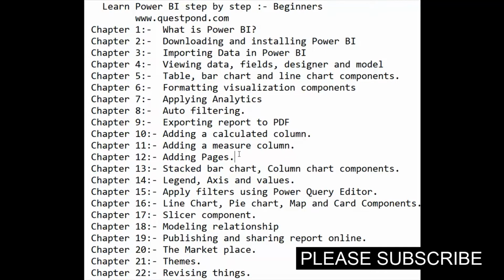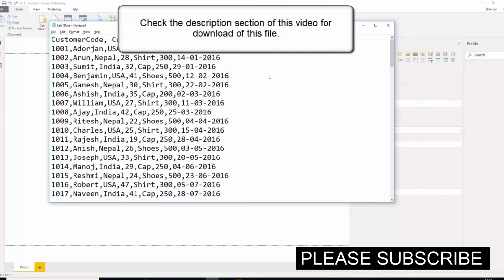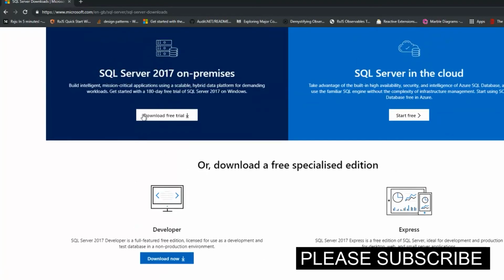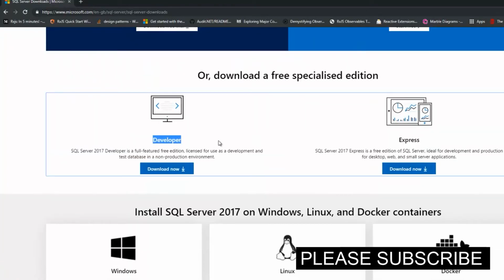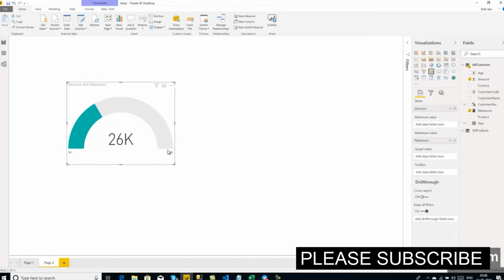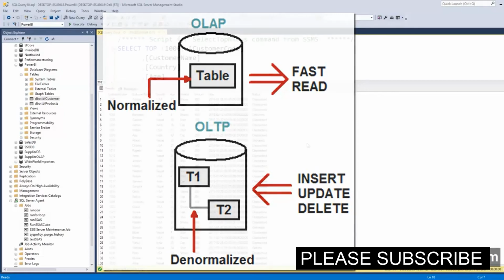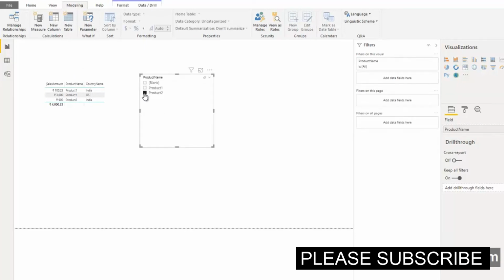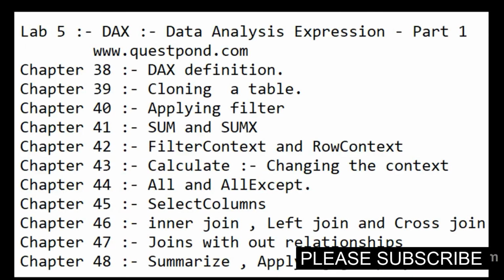Power BI Full Course | Power BI Tutorial For Beginners | Power BI Crash Course | 2022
In this video on the Power BI full course, we'll learn the basics of power bi and understand the different components of Power B, how to use Dax functions to derive value out of your data, and how to publish dashboards on to the power bi service.

About Power BI Certification Training Course:
Learn data visualization and all of the critical features in Power BI in this Power BI Certification course, which allows you to explore, experiment, fix, prepare, and present data quickly and easily.

This Power BI Training course will help you get the most out of Power BI, enabling you to solve business problems and improve operations. The course helps you master the development of dashboards from published reports, discover better insight from your data, and create practical recipes on the various tasks that you can do with Microsoft Power BI.

Download Links